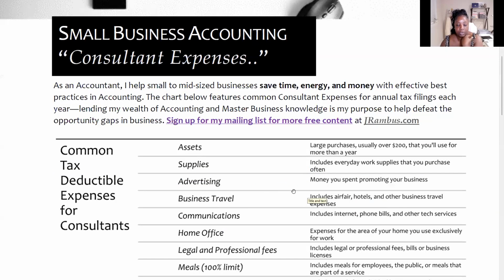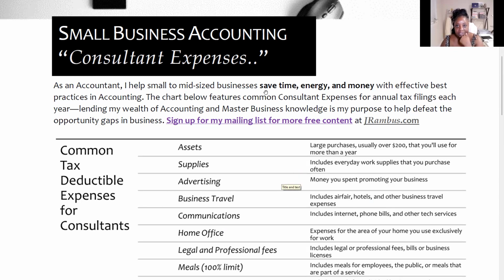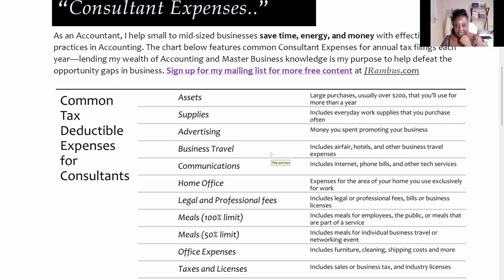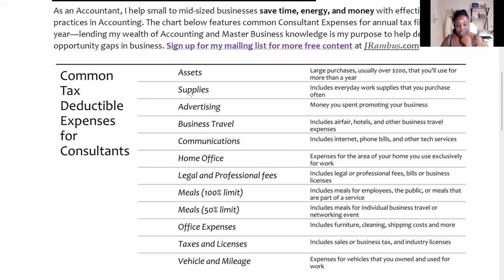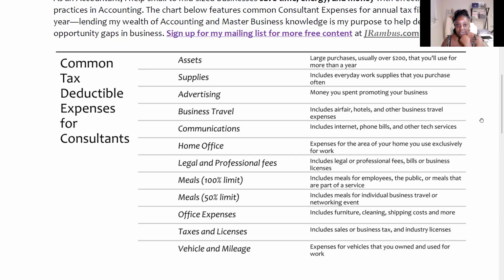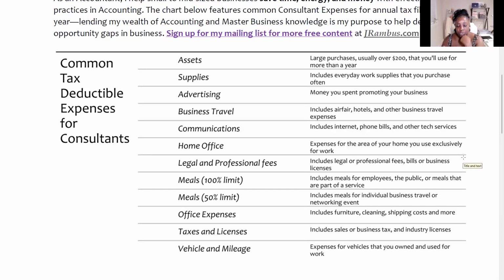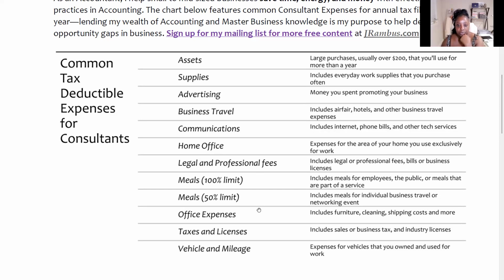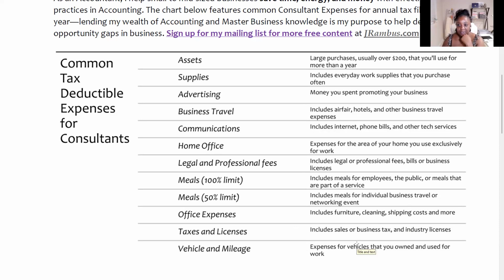Tax Deductible Expenses for Consultants | Small Business Accounting Knowledge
Key tax deductible expenses as a Consultant that can be referred for multiple industries. QB Online